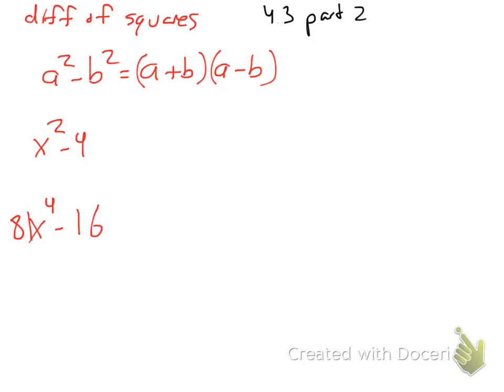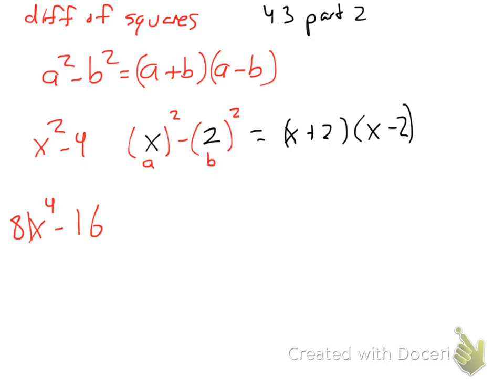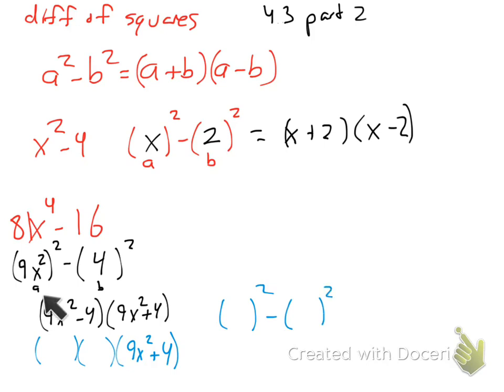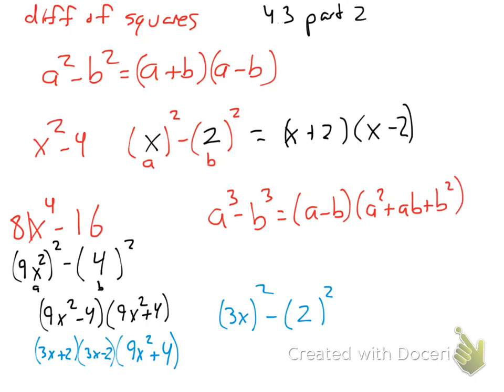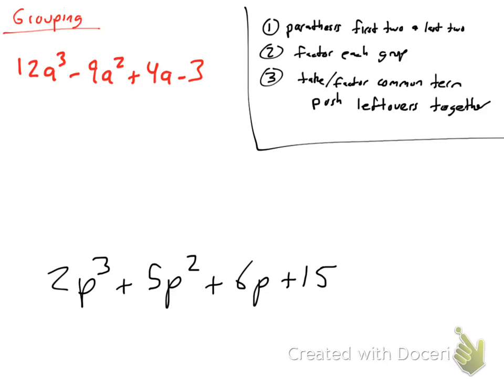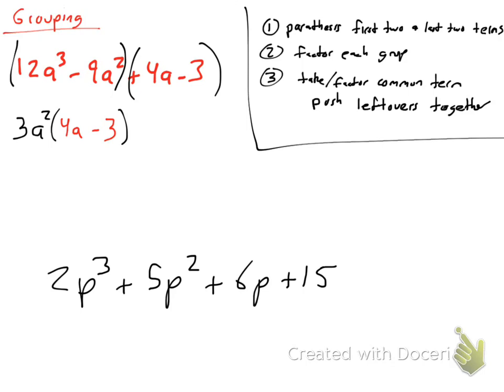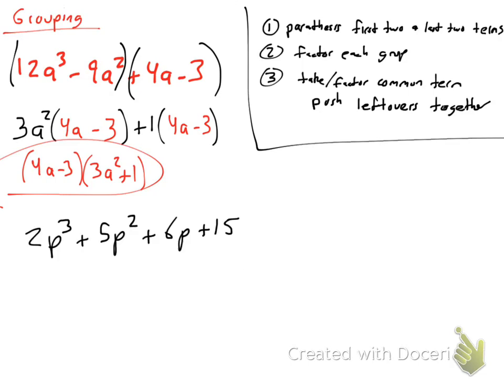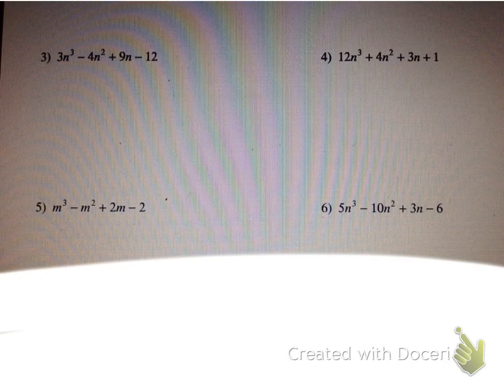alg 2 summer 4.3 part 2